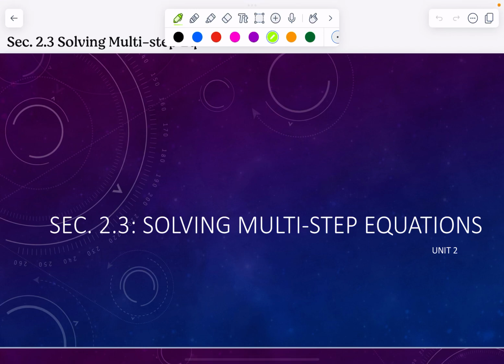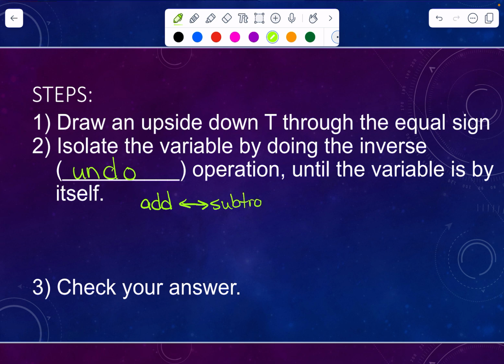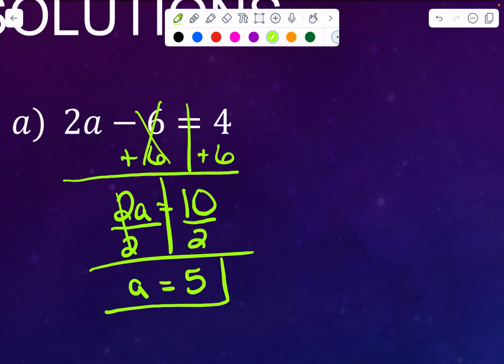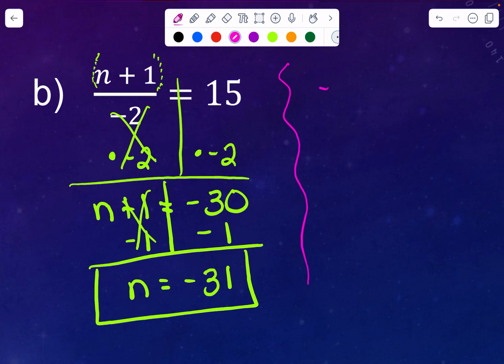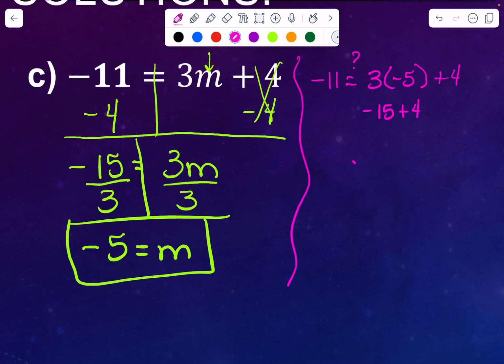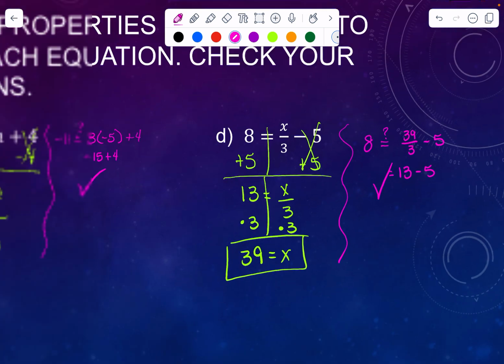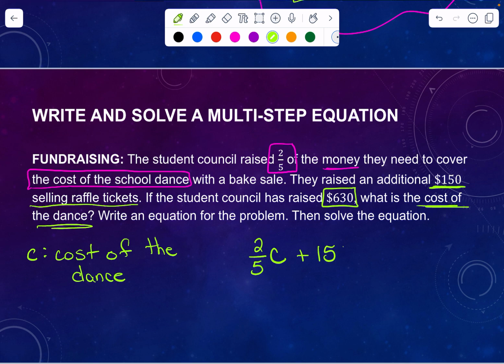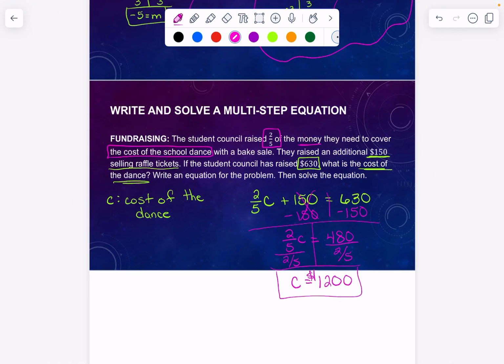A25 Sec 2 3 Multi step Eq